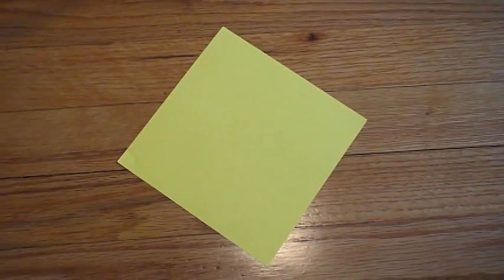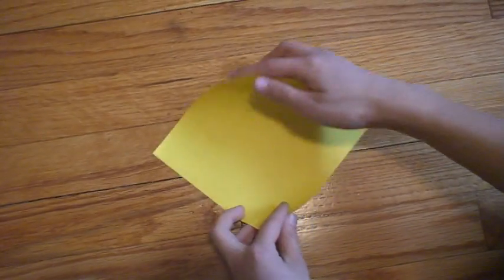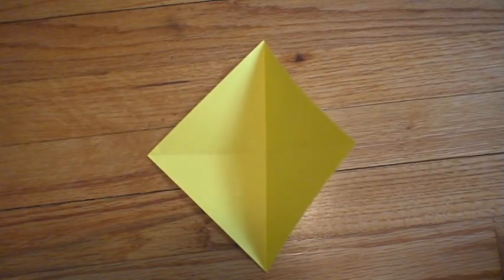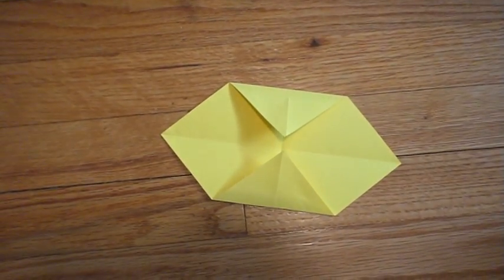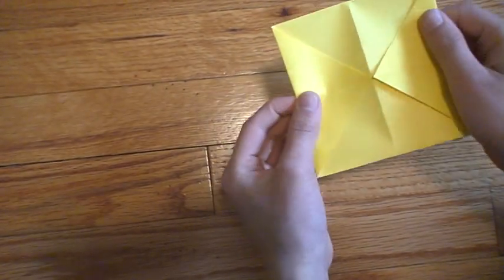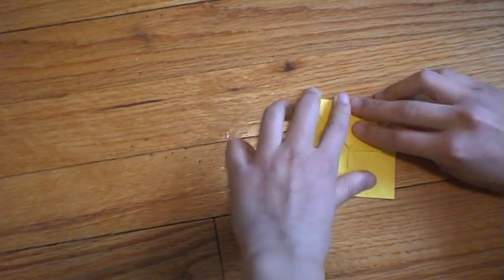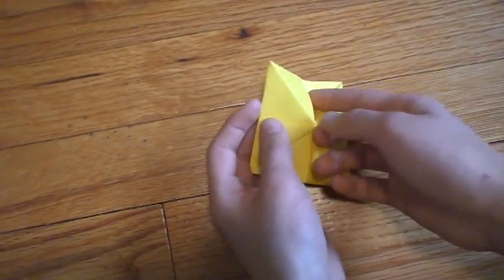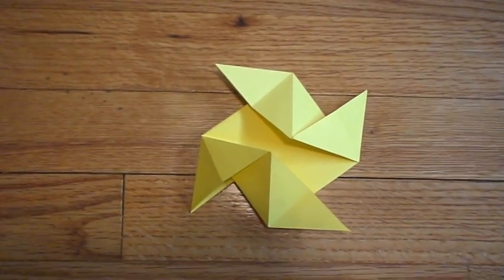Origami Pinwheel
In this episode, I will teach you how to make an origami pinwheel.